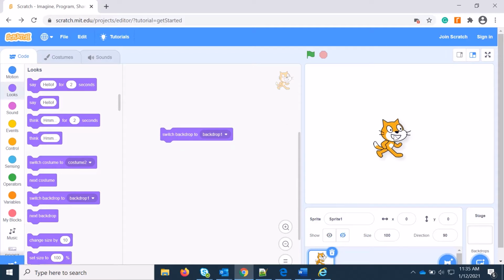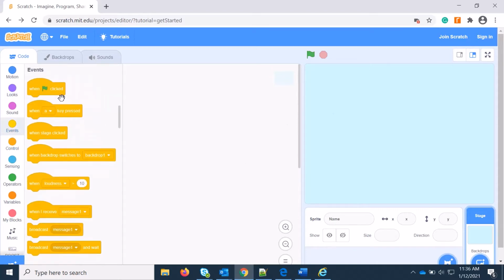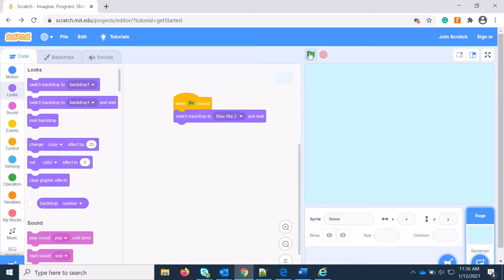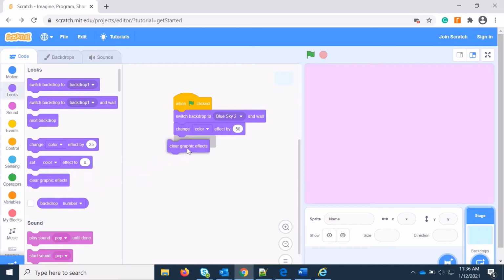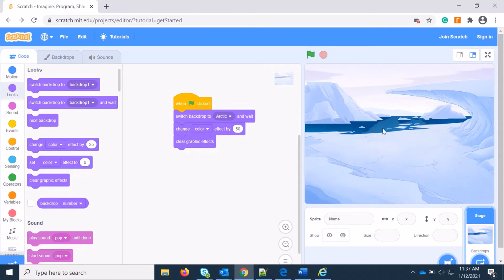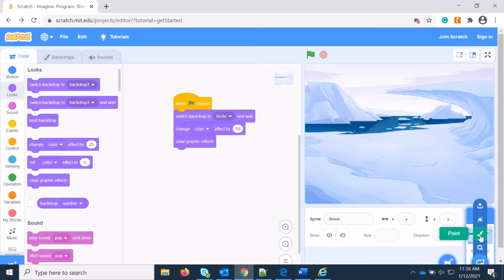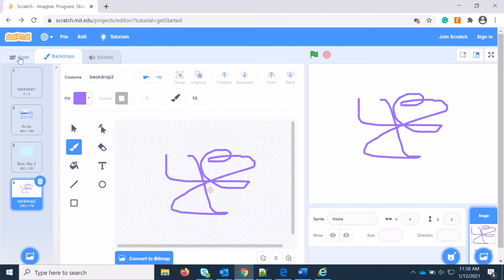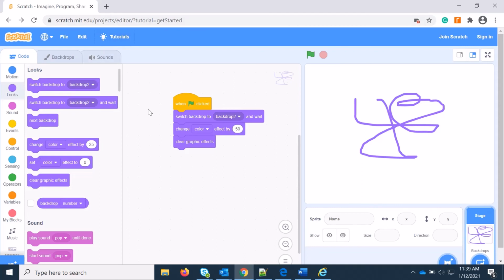Video 8 - How to change backdrop or background in Scratch Program | Scratch Tutorial for Beginners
This video describes how to change backdrop or background in Scratch Programming
00:00 - Introduction
00:30 - Change, modify and create a backdrop
04:08 - Conclusion

If you are a Kid/Student/Parent/Teacher and willing to learn coding then follow the video series. Here you will learn Scratch Programming step by step. If you follow the video series then you will learn Programming/Coding very easily.

Refer videos:
How to change Sprite costumes in Scratch Programming